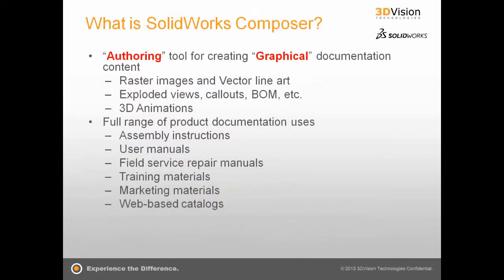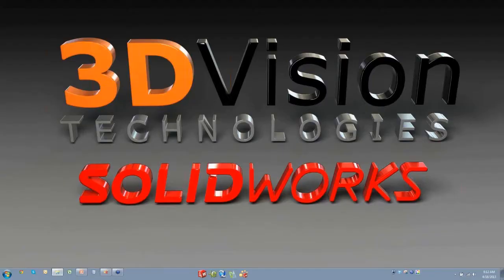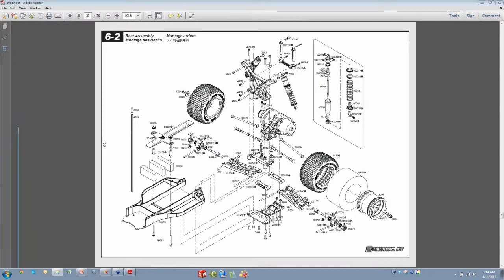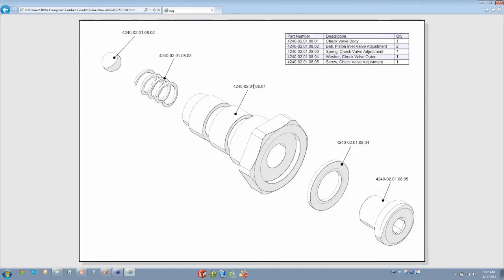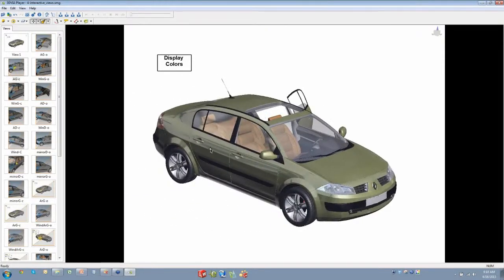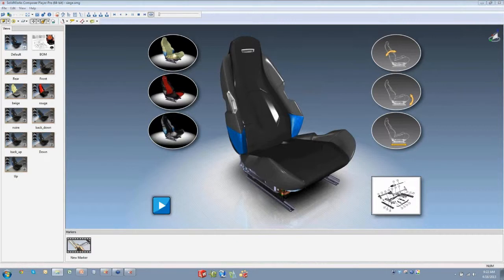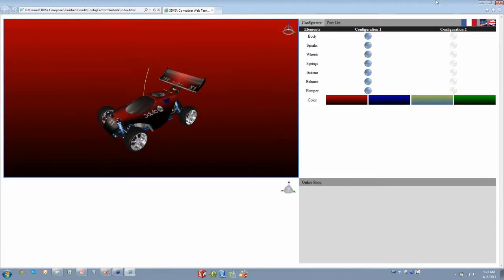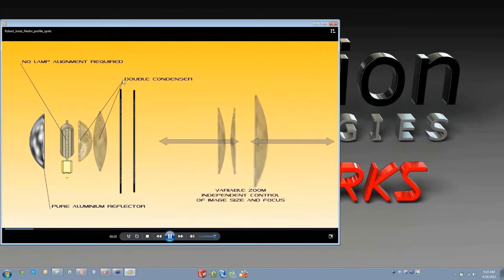What is SolidWorks Composer?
3DVision Technologies Application Engineer, Josh Spencer, explains SolidWorks Composer, an authoring tool for creating graphical documentation content, and all the different things it can create.